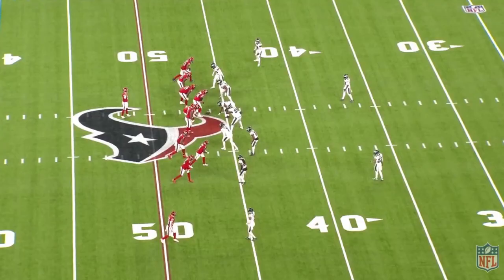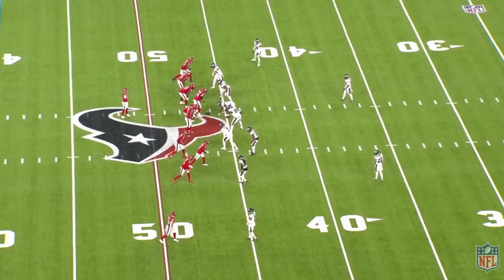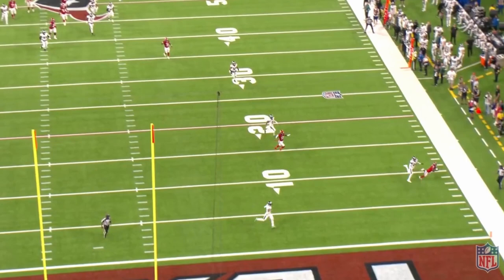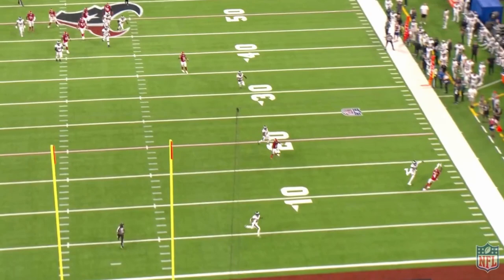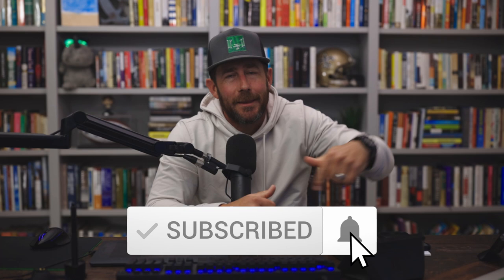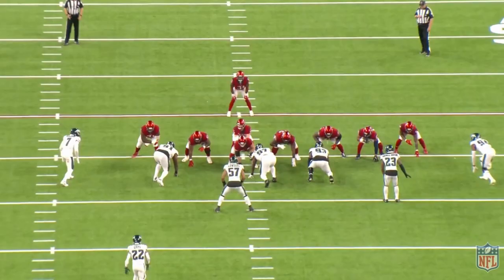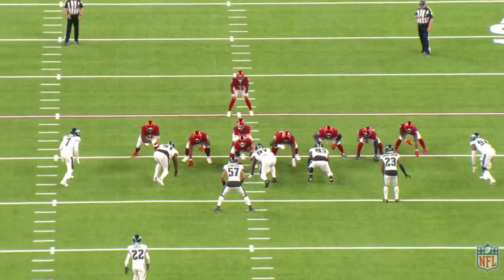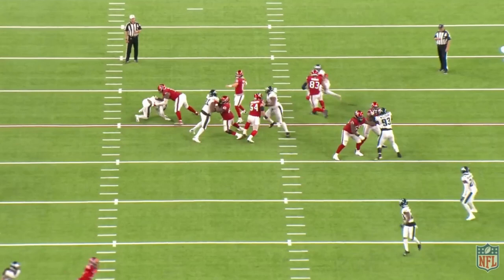Checking in on Davis Mills